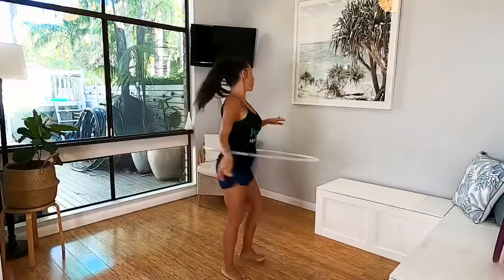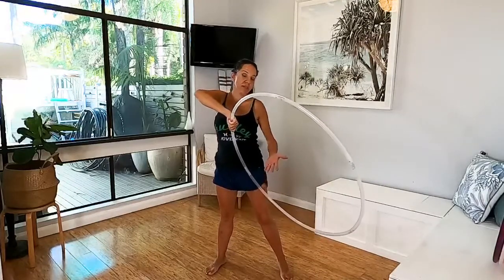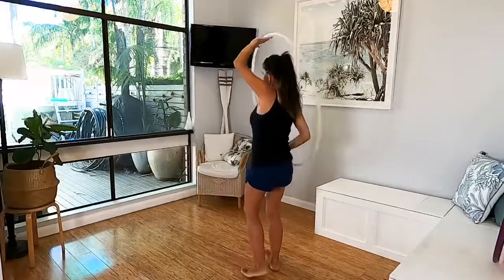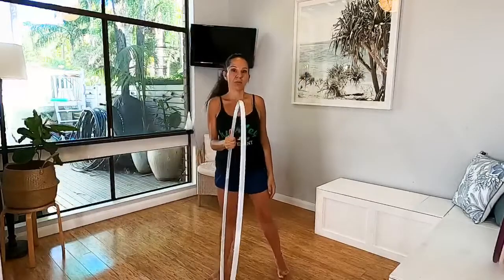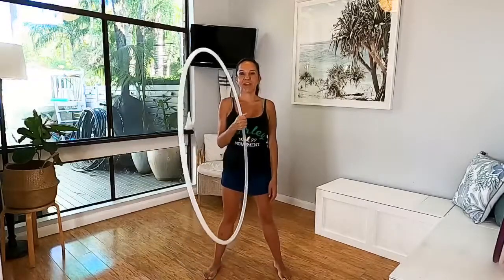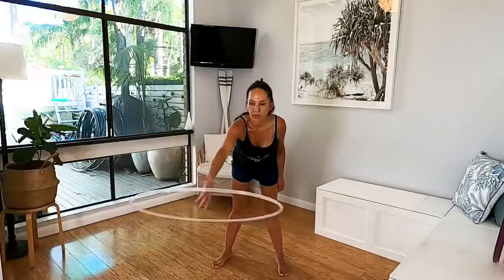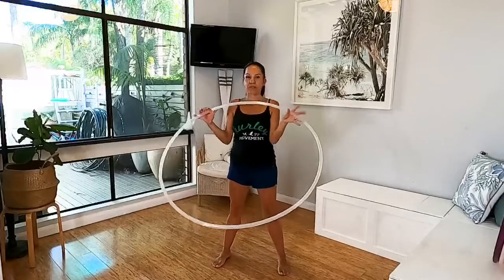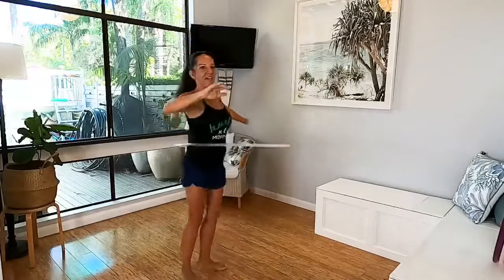Beginner Hula Hoop Dance Combo - Hula Hooping for Beginners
In this tutorial we will learn a basic hula hoop dance combo which is super fun and you can add to it or leave it as it is. Enjoy and don’t forget to practice daily :-)